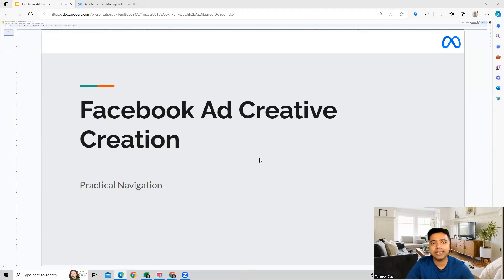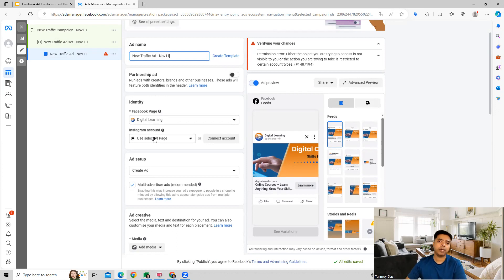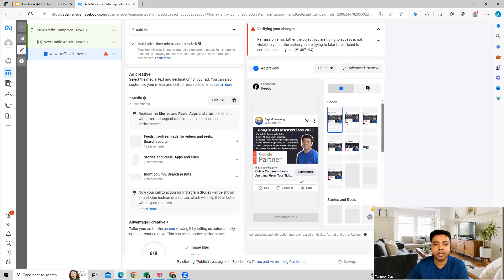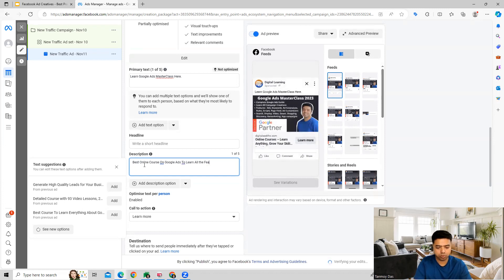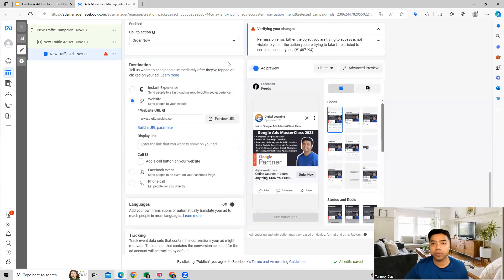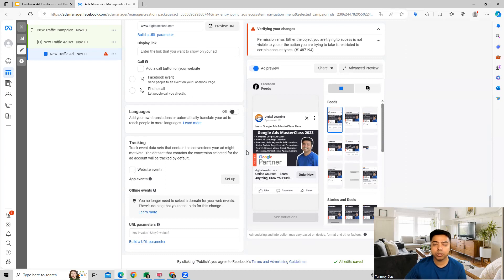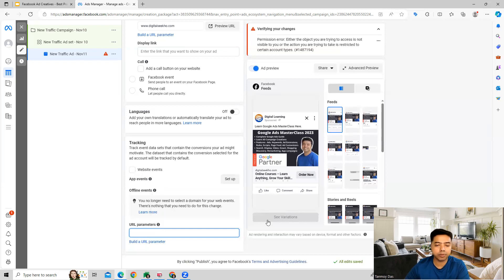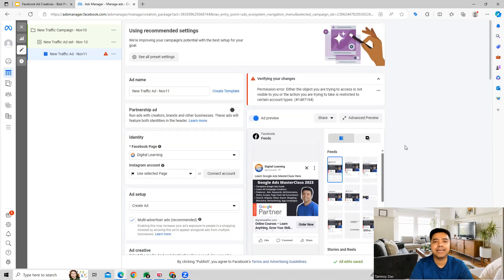Learn How To Create An Ad Creative In Meta Ads!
HOW TO CREATE AN AD CREATIVE IN META ADS

To create an ad, go to Ads Manager and select Create to get started. To do this, create a complete campaign and ad set before you publish an ad for the first time. If you prefer to use an existing campaign or ad set, learn to create a new ad with an existing campaign.

To learn more about this feature please refer to this article